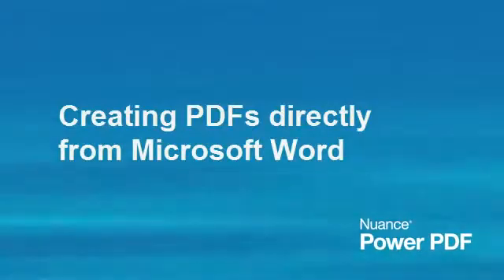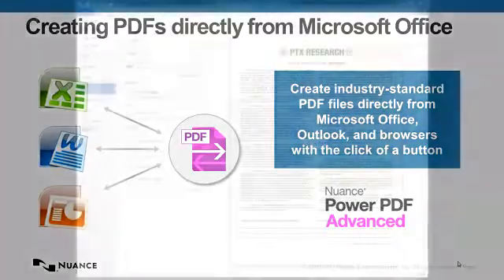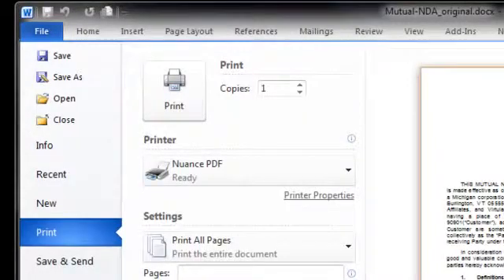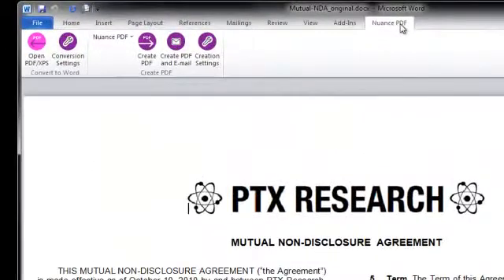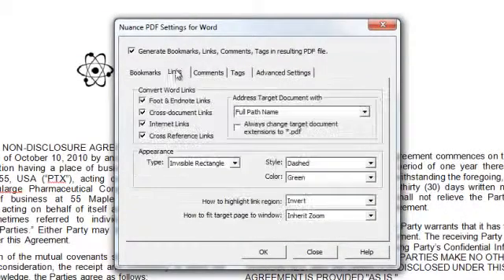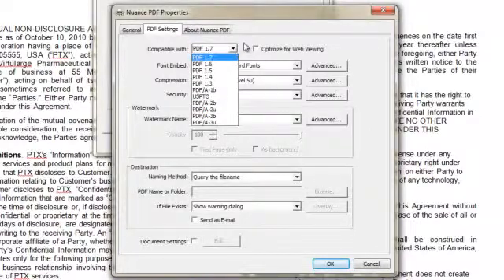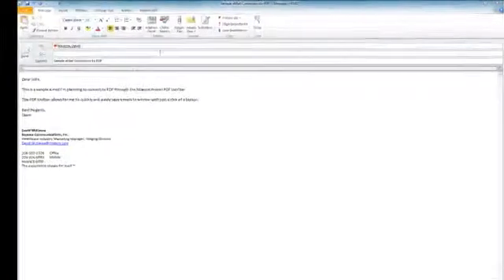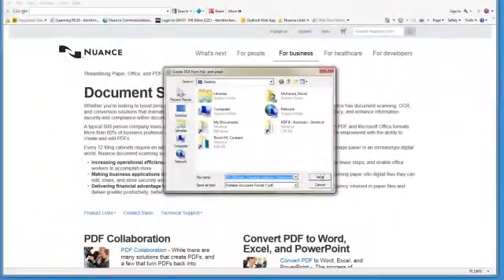PDF Creation Made Easy: 6 Incredible Features of Nuance Power PDF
In today's fast-paced digital landscape, the ability to create, edit, and manage PDF documents efficiently is paramount for professionals across various industries. ICONS Infocom is proud to present Nuance Power PDF Advance, a robust solution designed to streamline your PDF creation process and enhance productivity.

With Nuance Power PDF Advance, users can effortlessly convert a wide range of file formats into high-quality PDFs. Whether you're transforming Word documents, Excel spreadsheets, or even images, the software ensures that your content retains its original formatting and integrity. This feature is particularly beneficial for businesses that require consistent branding and presentation in their documents.

Moreover, the intuitive interface of Nuance Power PDF Advance allows users to customize their PDFs with ease. From adding annotations and comments to incorporating digital signatures, the software provides a comprehensive toolkit for creating professional-grade documents that meet your specific needs.

In an era where collaboration is key, Nuance Power PDF Advance also facilitates seamless sharing and collaboration among team members. With features that support cloud integration, you can access and edit your PDFs from anywhere, ensuring that your workflow remains uninterrupted.

Experience the future of PDF creation with ICONS Infocom and Nuance Power PDF Advance. Elevate your document management capabilities and empower your team to work smarter, not harder.

📌 Buy from National Distributor:
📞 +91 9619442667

how to write on a pdf with nuance power pdf advanced,
how to type on a pdf document in nuance power pdf,
nuance power pdf,
power pdf features,
power pdf advanced,
how to write on a pdf form in kofax power pdf advanced,
how to convert a pdf to word in kofax power pdf advanced,
how do i create a signature space in kofax power pdf,
how to copy a tick from a pdf on kofax power pdf,
how do i create a pdf with power pdf